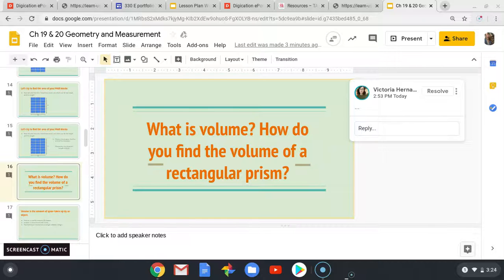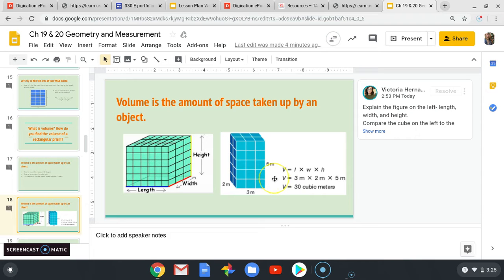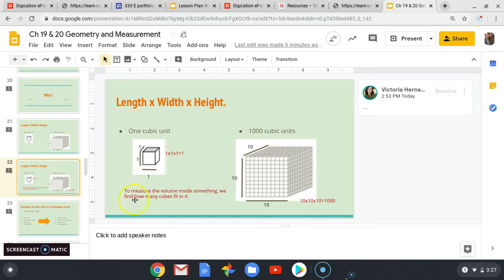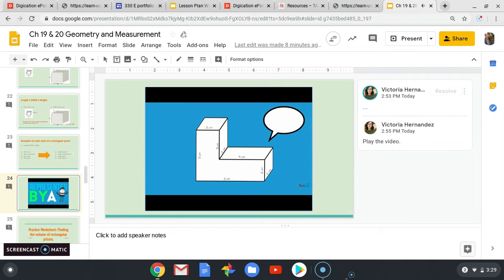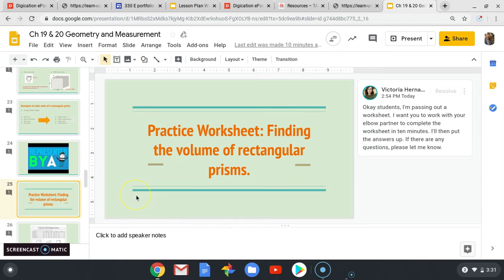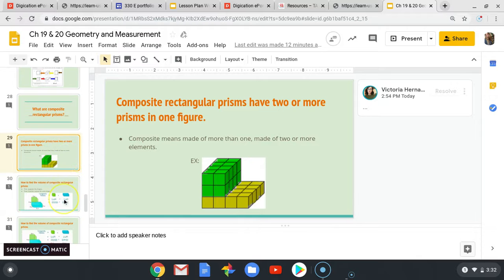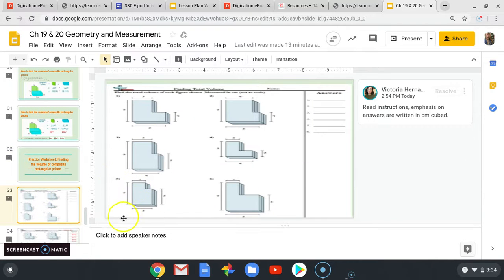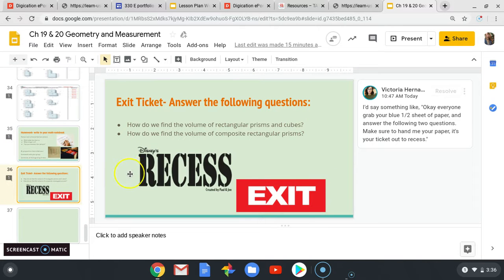Part 2 Week 8 Math Lesson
La Verne Students: Madisyn, Victoria, Julie